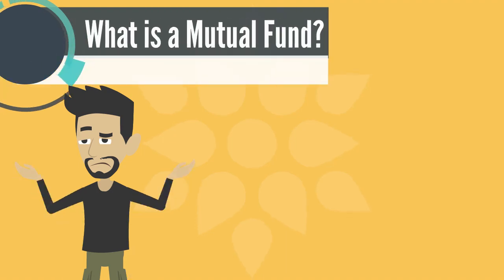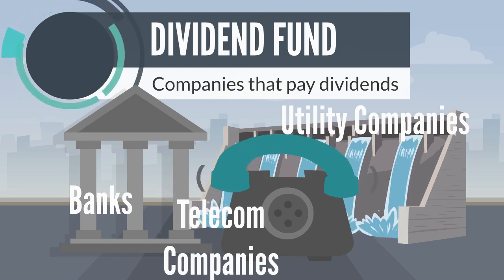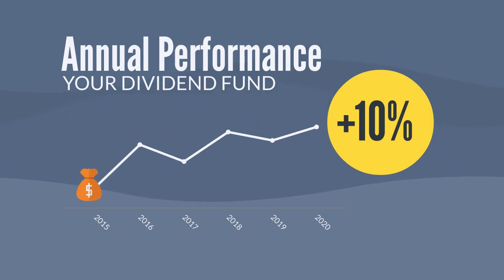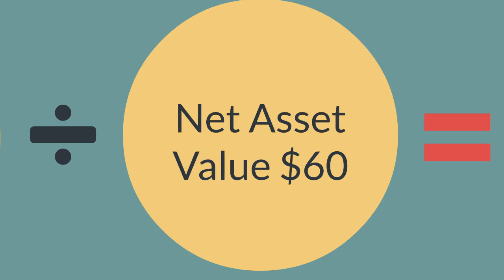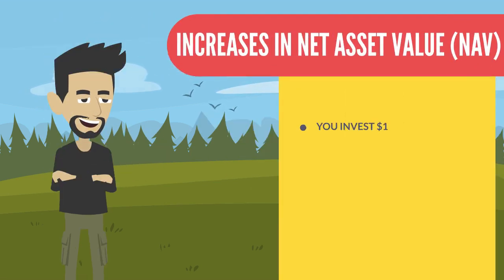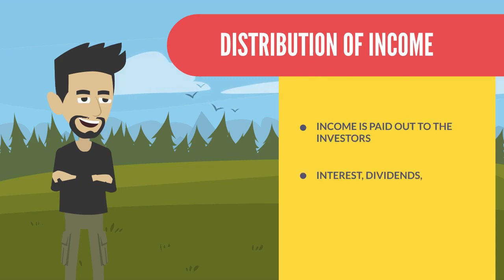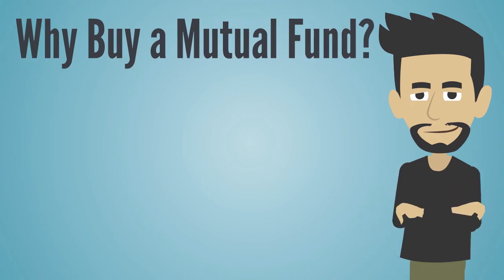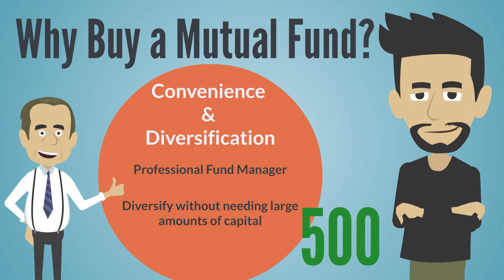Learn the BASICS in UNDER 4 MIN!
Easy examples of what Mutual Funds are and how they work. This video is a guide for new investors explaining the basics of what mutual fund are and everything you need to know before you buy one.

This is mutual funds 101- mutual funds explained.

What is a mutual fund? A mutual fund is a professionally managed investment that uses pooled money from investors to buy and sell securities like stocks and bonds within the fund.

There are a variety of different mutual funds based on your comfort level with risk or specific areas that you are looking to invest in, like a dividend fund for example.

There are many benefits to owning a mutual fund, like convenience and diversification however mutual funds are not always the best fit for every investor depending on your investment goals, the fees or the amount you are investing.

Common questions this video will answer are:

1. What is a mutual fund?
2. How do you make money from a mutual fund?
3. Do mutual funds have fees?
4. How much do mutual funds make?
5. How do mutual funds work?
5. What to know before buying mutual funds

// LINKS

// MAIL